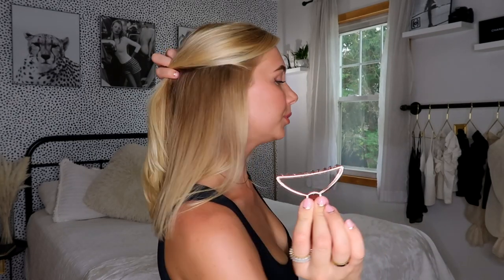5 Minute EASY CLAW CLIP HAIRSTYLES// get the 90s look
Hey everyone! Welcome back, I hope everyone is doing well! I filmed some of my go to hair styles using a claw clip! These look are very trendy right now and totally inspired from the 90s. Addison Rae and all the tic tokers are rocking this look right now. Jump on the wave and learn how you can style your hair in the perfect claw clip look. Hope you all enjoy these looks. Love you all sm!

⤑ IMPORTANT LINKS⤑
Gold claw clip:
Grey/black claw clip:

⤑  FILMING EQUIPMENT//
Camera// Canon G7x Markii ⤑
Camera tripod ⤑
Ring light ⤑
My lighting set up ⤑